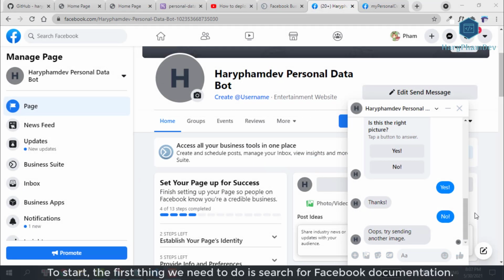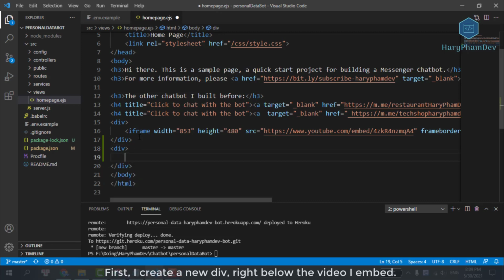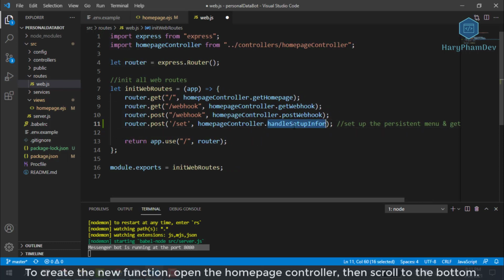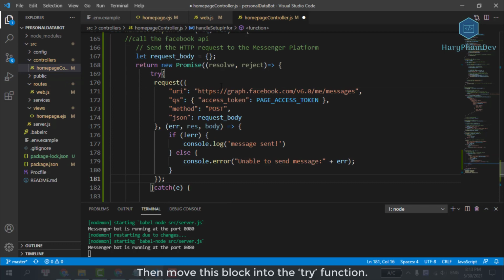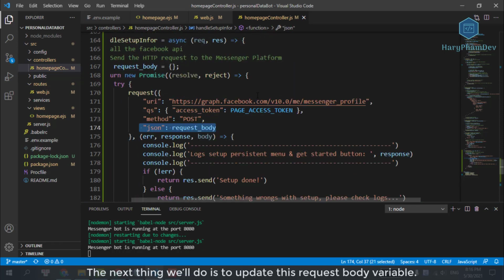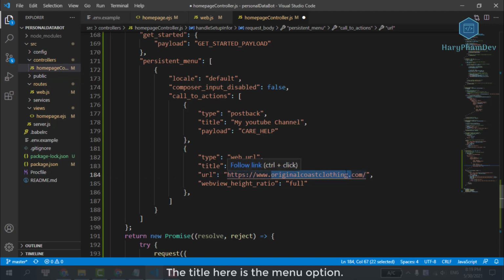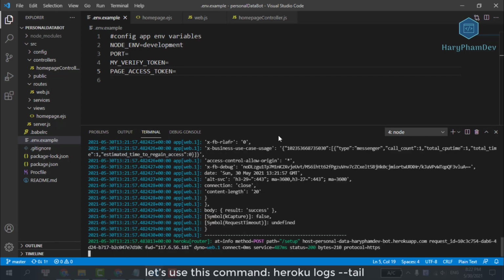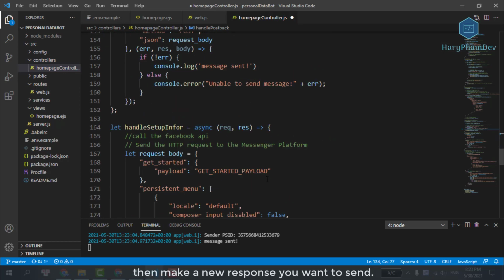#2 Set up Get Started Button & Persistent Menu | Facebook Chatbot Steal Your Privacy Tutorial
In this video, we together set up the 'get started' button and the persistent menu. On Facebook Messenger, the welcome screen includes a 'get started' button, which starts a conversation with your Messenger bot when it is tapped. When a person taps the 'get started' button, the message 'get started' will be posted into the conversation, and your bot is then granted permission to send messages.

The reason I made this chatbot is I read a lot of comments on my youtube videos, asking about doing this chatbot from scratch, absolute for beginners with a full explanation. So I did it. It cost me 4 hours of coding, but to edit all videos, I need more time than that, but I'll try my best to shoot up all rest of the videos in this tutorial as soon as possible.

This is the #2 video in a new tutorial to build a Facebook Messenger Chatbot, a chatbot collects user's information, then saving it to Google Sheet.

💖 What can this bot do?
✔ Getting user's personal data: name, phone number, email.
✔ Saving data to Google Sheets

🎁 What will you learn from doing this chatbot :
✔ Create  a Facebook Get started button, a persistent Menu
✔ Send a beautiful template message with 'generic template' and 'button template'
✔ Showing Customize Facebook Webview
✔ ... and more.

🧠 Concepts Covered:
0:00 Introduction
0:15 Review the previous video
0:45 Demo the Get started button & Persistent menu
1:18 Find Facebook documentation
3:08 Add a new HTML Form
8:30 Get started button format
9:58 Persistent menu format
12:05 Deploy to Heroku
14:30 Send reply message whenever the get started button is tapped